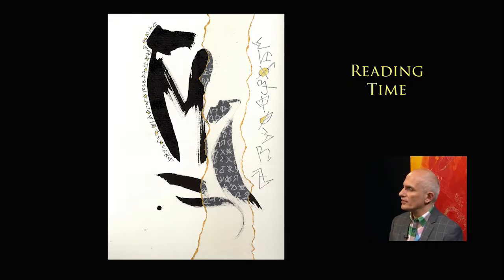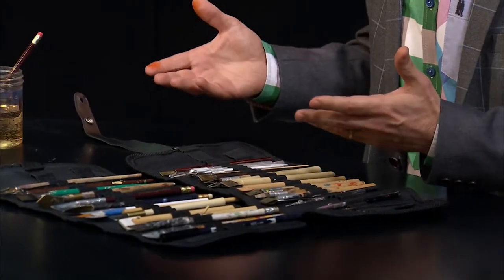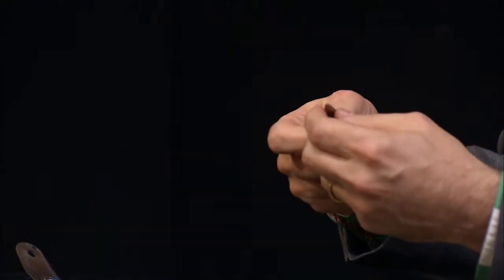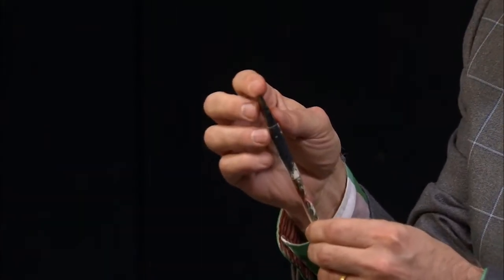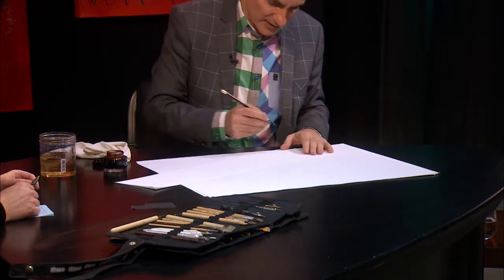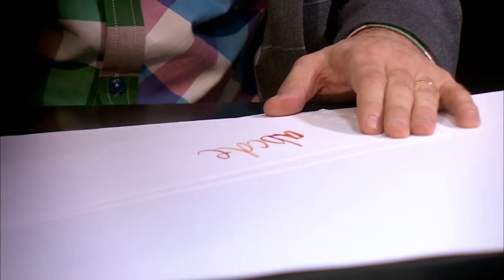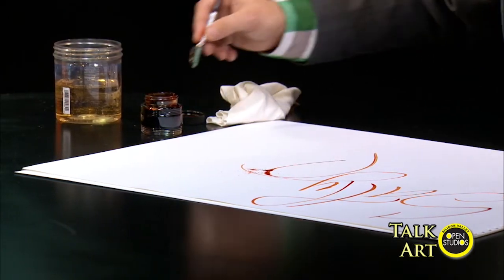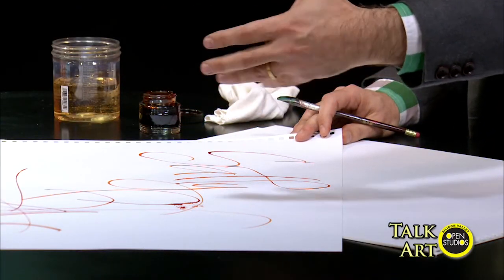Talk Art Joe Boissy Calligraphy and Paint 8 Minutes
Highlights from "Calligraphy and Paint", the Talk Art episode with Joe Boissy, host, Sally Rayn and producer, Nance Wheeler.